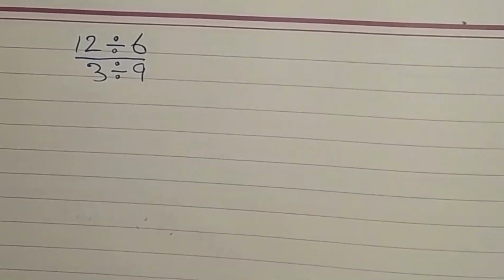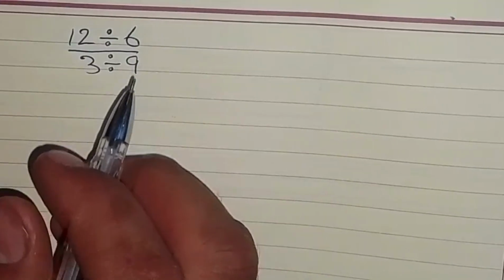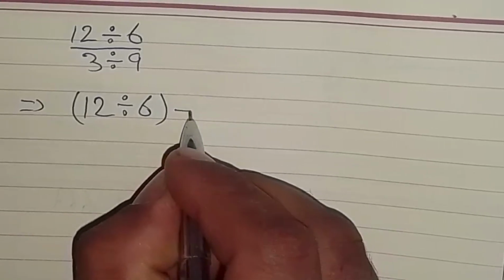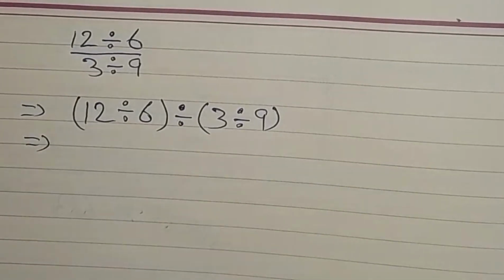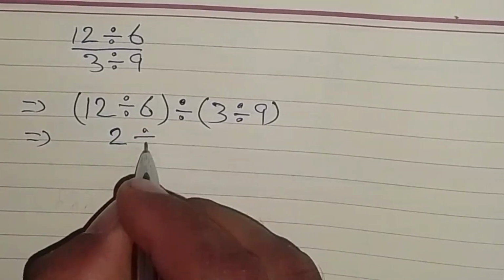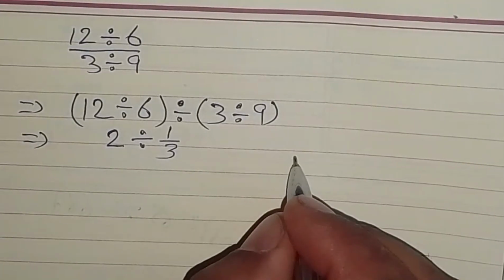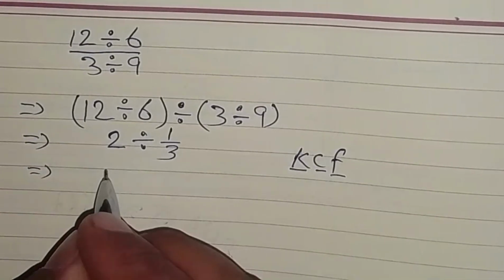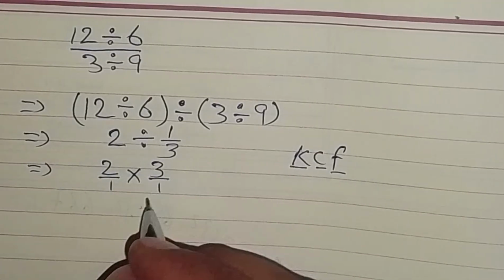Is Your Brain Ready for This Math Challenge?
Are you ready for a brain teaser?
In this video, we solve the tricky math question 12 ÷ 6 over 3 ÷ 9.
Most people get confused, but here you’ll see the step-by-step solution explained clearly.
Watch till the end and test your math skills!